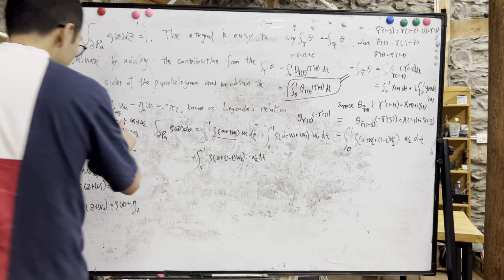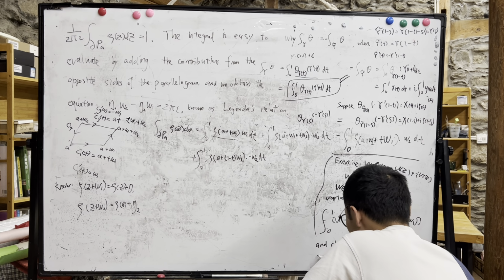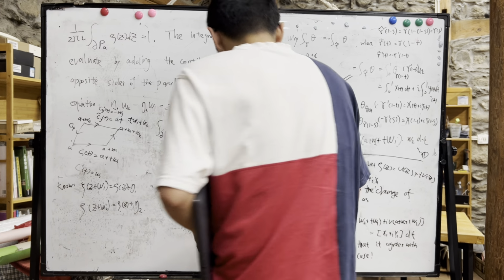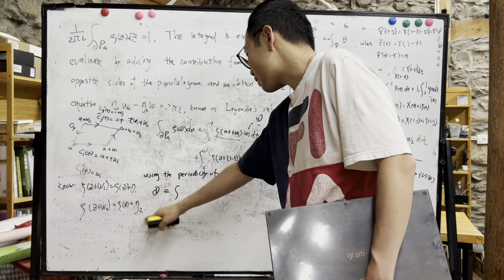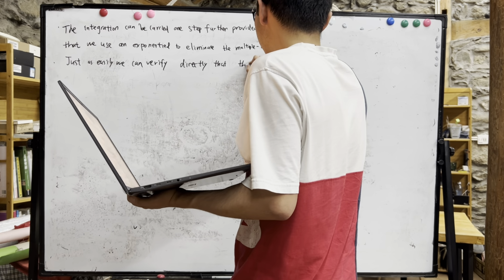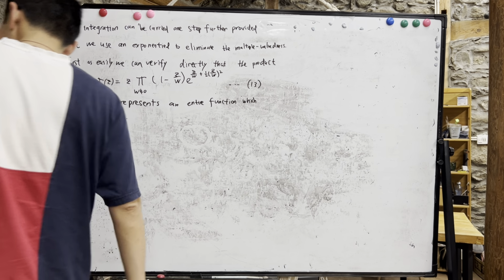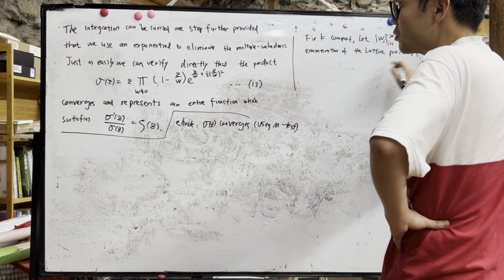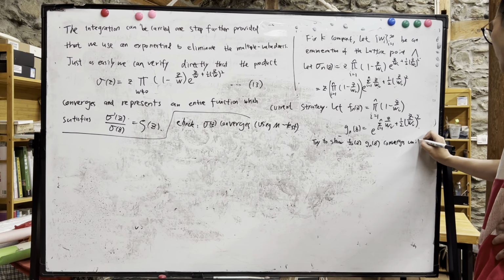An alternative proof of Picard: the Legendre relation (finished) and the product function sigma